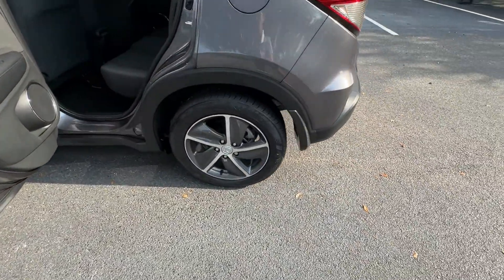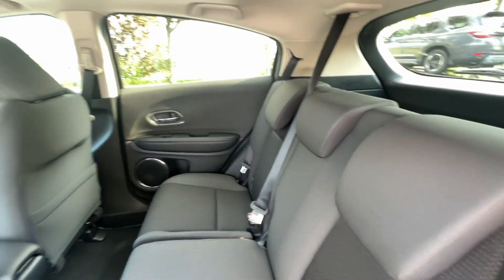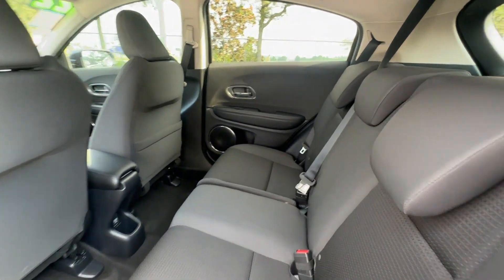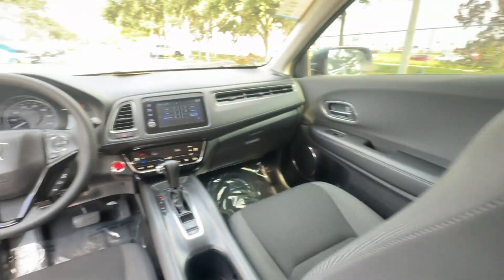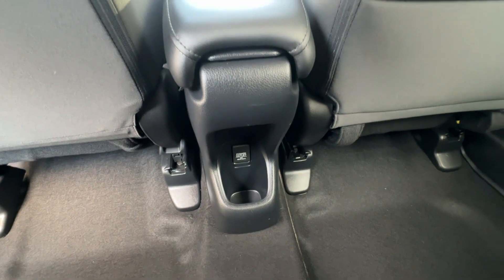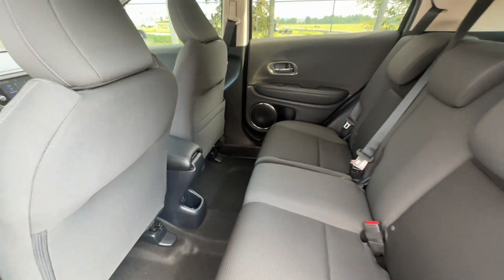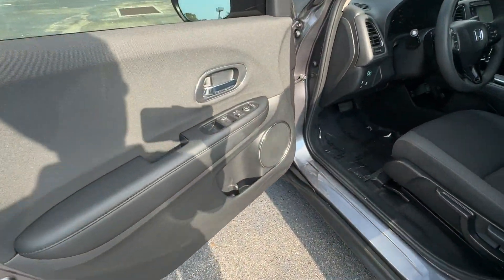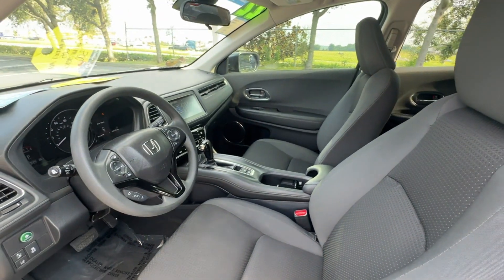2022 Honda HR-V EX Winter Garden, Clermont, Windermere, Winter Park, The Villages FL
2022 Honda HR-V EX 3CZRU5H5XNM726794 Video